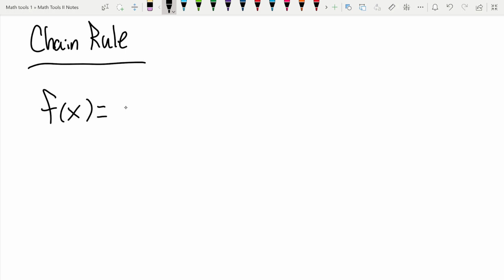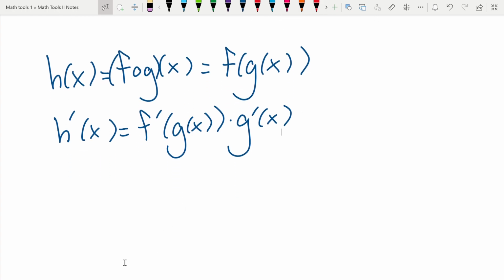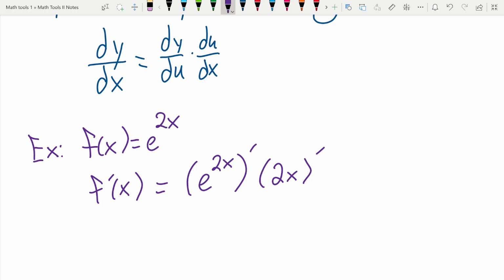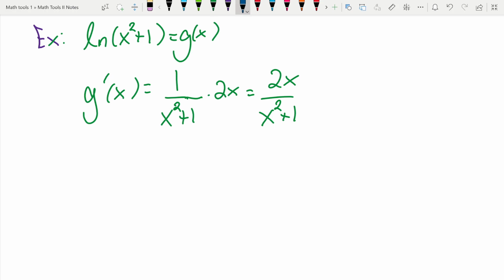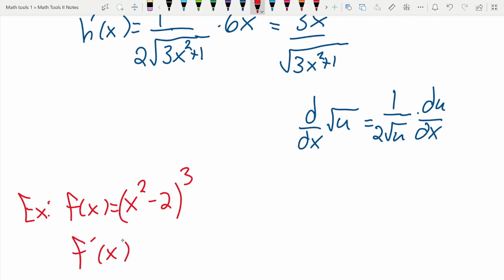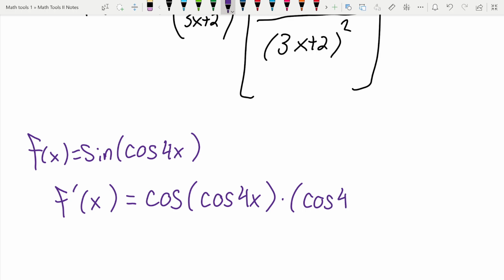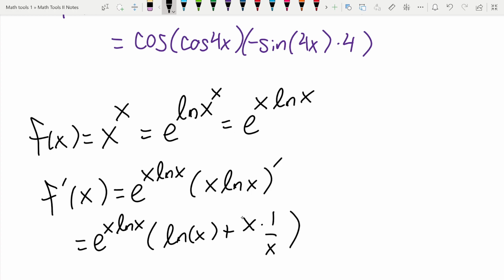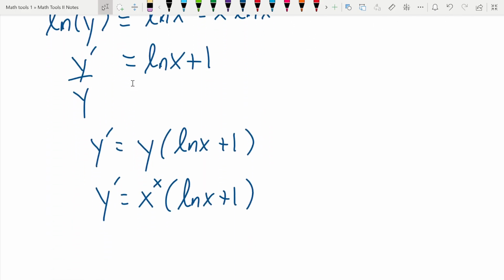13 The Chain Rule